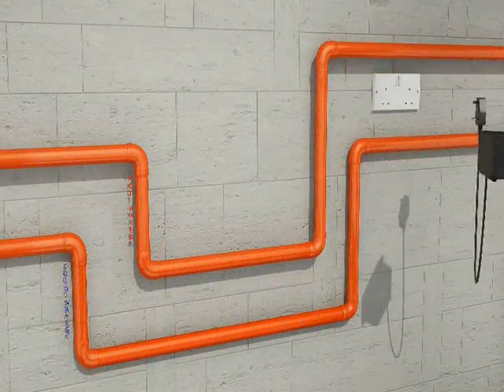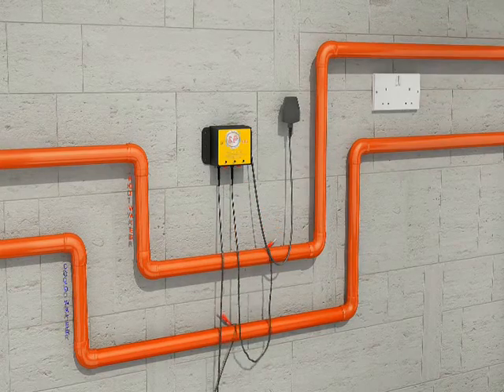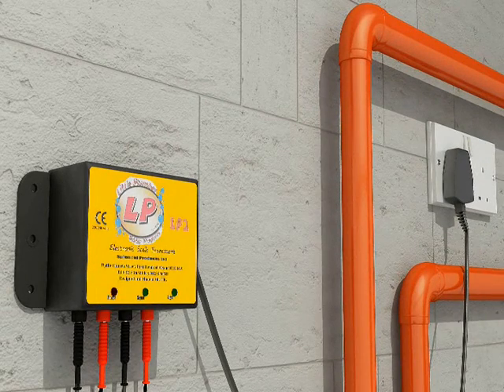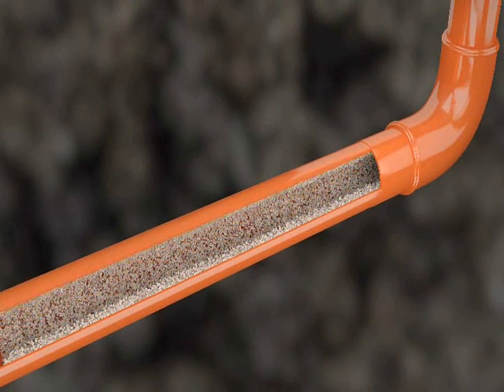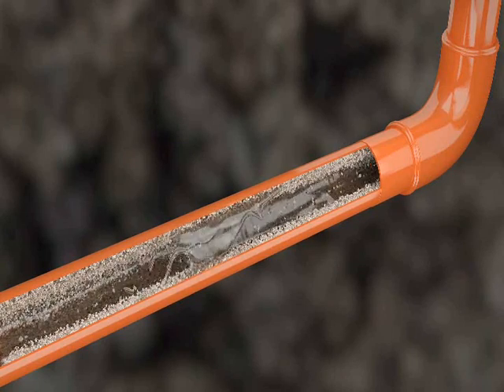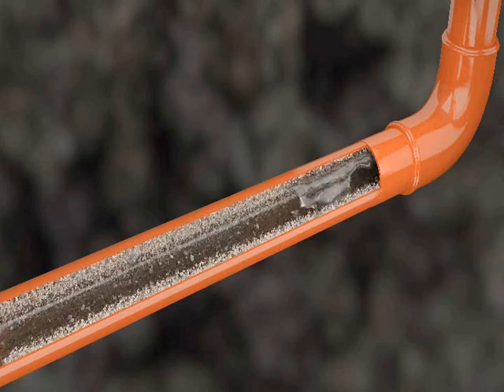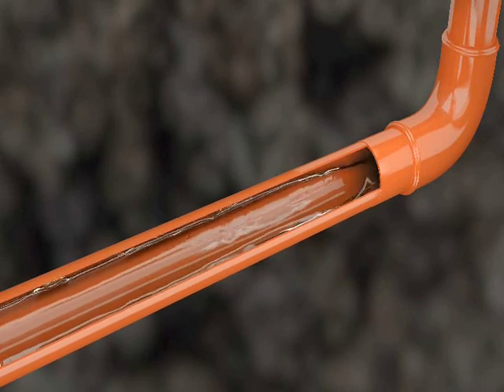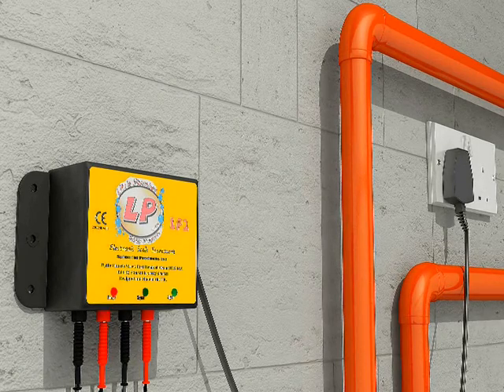Water Softener for Hard Water Areas Explanation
An animated video of how the Little Plumber Water ElectronicSoftener works.